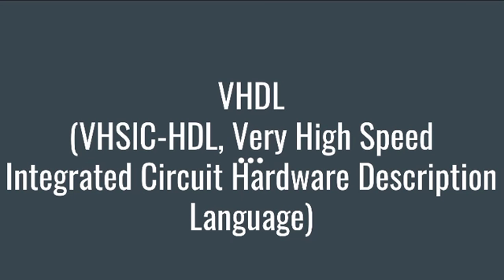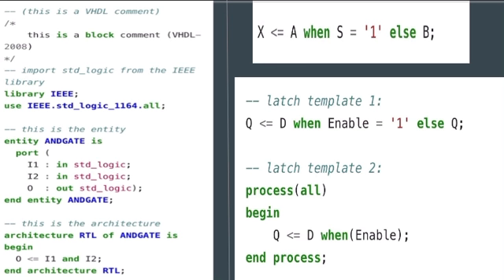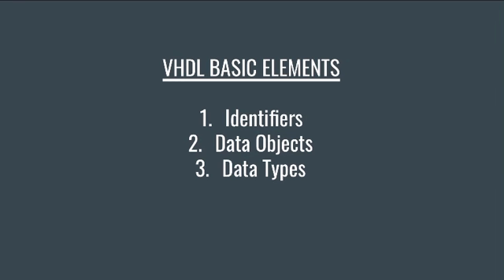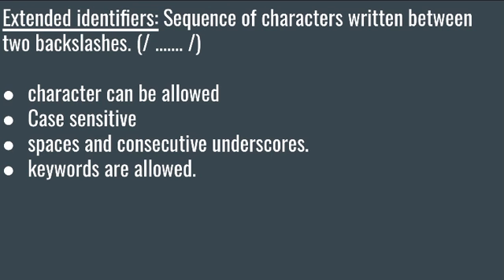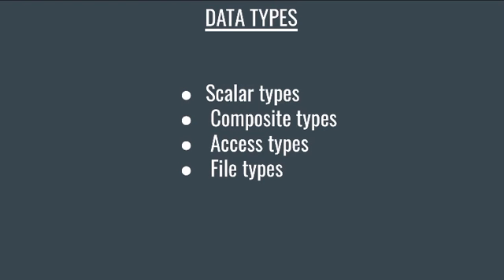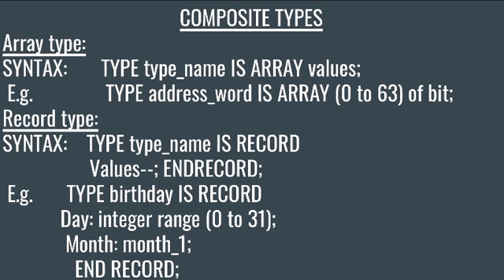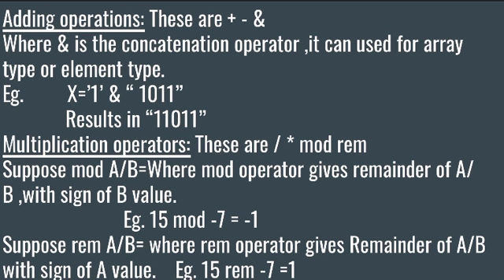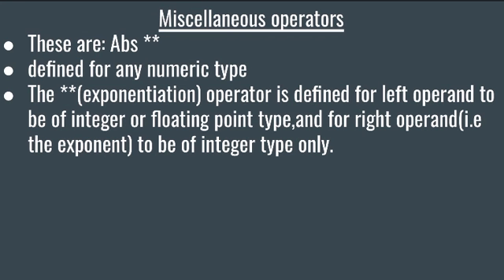VHDL || DICA || ECE